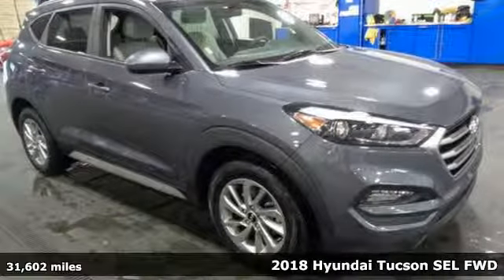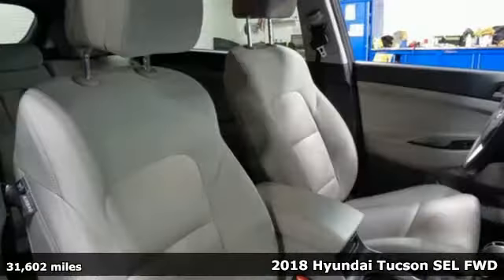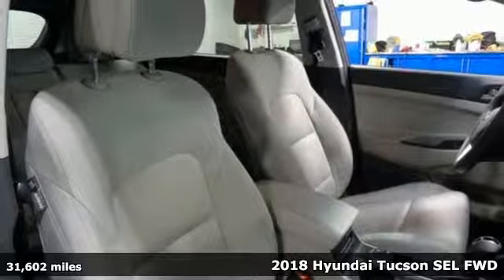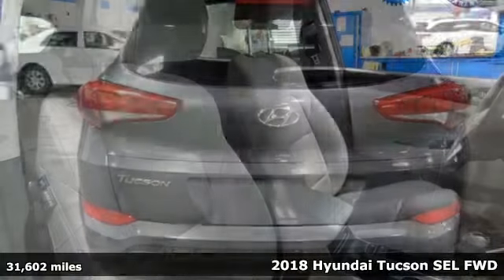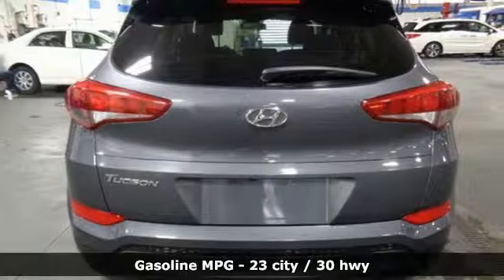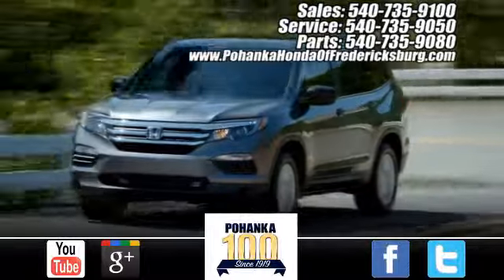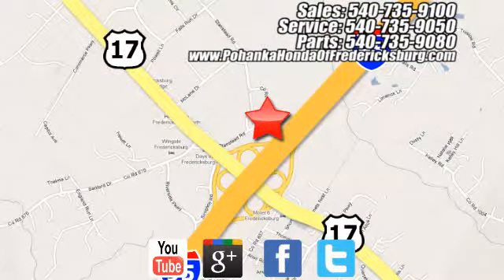Used 2018 Hyundai Tucson Fredericksburg VA Richmond, VA 19H163 - SOLD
Year: 2018
Make: Hyundai
Model: Tucson
Trim: SEL
Engine: 2.0L DOHC
Transmission: 6-Speed Automatic with Shiftronic
Color: Gray
Interior: gray
Mileage: 31602
Stock #: 19H163
VIN: KM8J33A41JU602104
BACKUP CAMERA!! HEATED SEATS!!! This 2018 Tucson is a one owner vehicle with a clean CARFAX and has low miles right around 31k! Paint looks great, interior is super clean, wheels are flawelss and runs like new!!! Tires have loads of tread! Our reconditioning fee is included in this price of the vehicle as to where other dealers are adding fees around 1,695 to the cost of the vehicle!! Clean CARFAX. Gray 2018 Hyundai Tucson SEL FWD 6-Speed Automatic with Shiftronic 2.0L DOHCbrbrRecent Arrival! 23/30 City/Highway MPGbrbrbrAll prices exclude taxes, title, license, and dealer processing fee of $799.00. Published price subject to change without notice to correct errors or omissions or in the event of inventory fluctuations. All features not on all vehicles. Vehicles shown are for illustration purposes only. MPG is based on 2017 EPA mileage ratings. Use for comparison purposes only. Your mileage will vary depending on driving conditions, how you drive and maintain your vehicle, battery-pack (hybrid only) and other factors.

Address:
60 South Gateway Drive